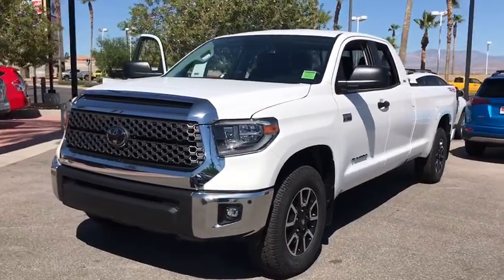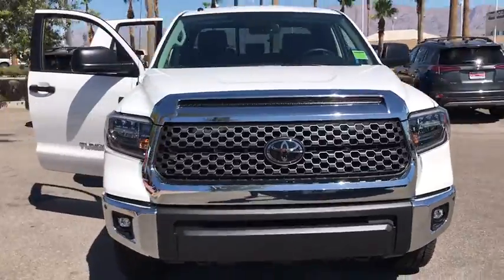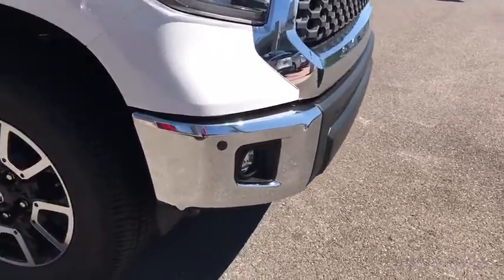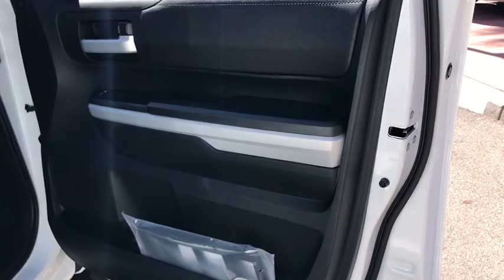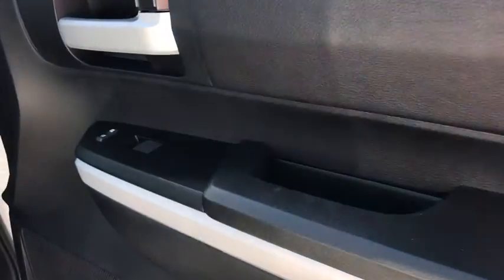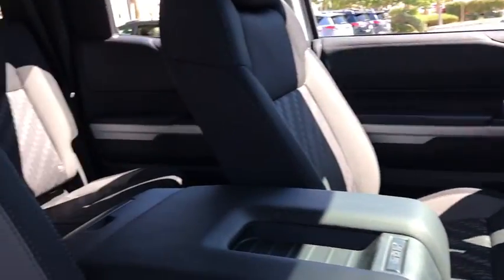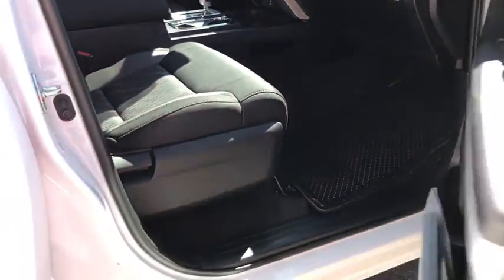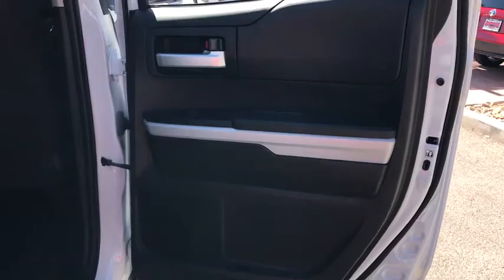2018 Toyota Tundra 4WD Las Vegas, Henderson, North Las Vegas, Summerlin, Clark County, NV 00880263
2018 Toyota Tundra 4WD
2018 Toyota Tundra 4WD SR5 - Stock#: 00880263 - VIN#: 5TFCY5F12JX022254

Centennial Toyota
6551 Centennial Center Blvd